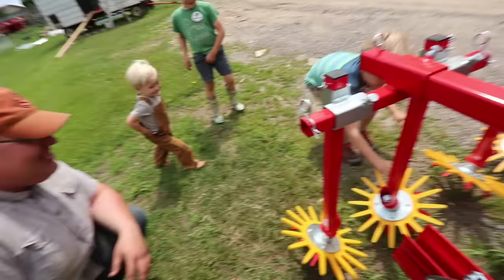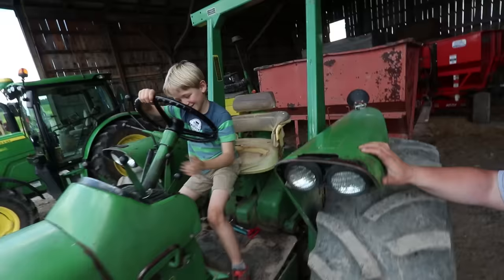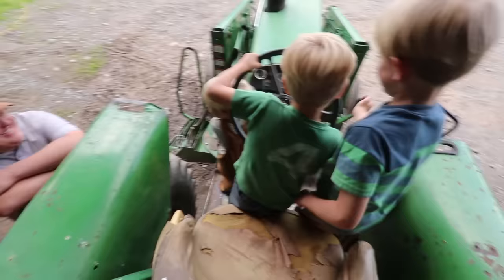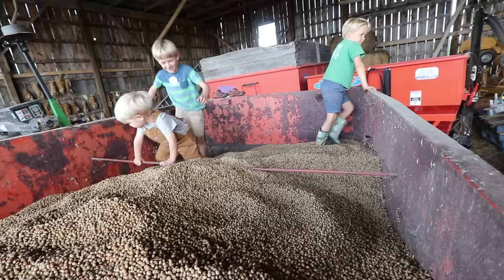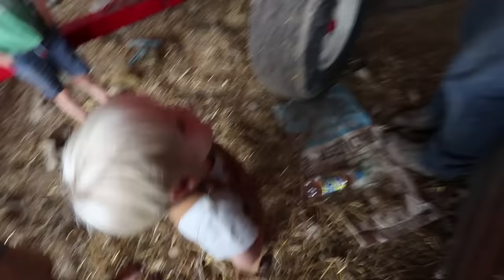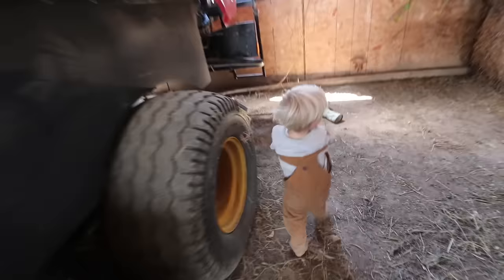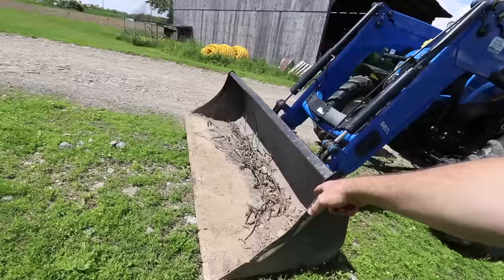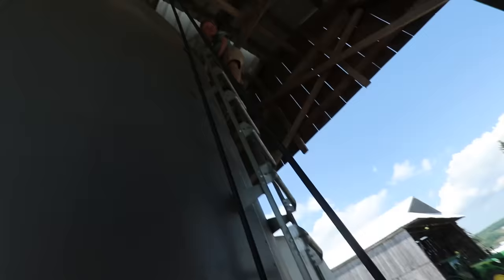Tractor Video (For Kids) - REAL Farm Tractors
Tractor video for kids, with kids. Boys having fun on all kinds of real tractors on this organic farm.
↓↓↓↓↓↓ CLICK “SHOW MORE” FOR RESOURCES ↓↓↓↓↓↓↓↓

Want instructional homesteading videos?

10.9% Oats
5% Aragonite
3% Ferrell Nutri-balancer
.5% Kelp